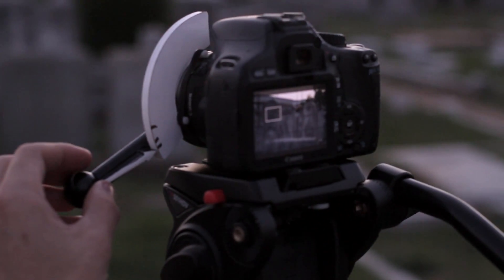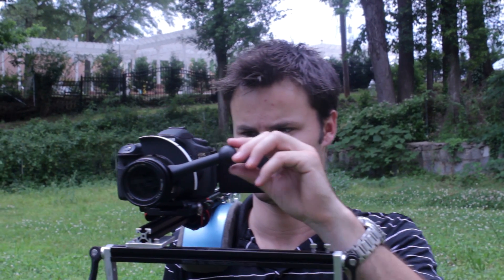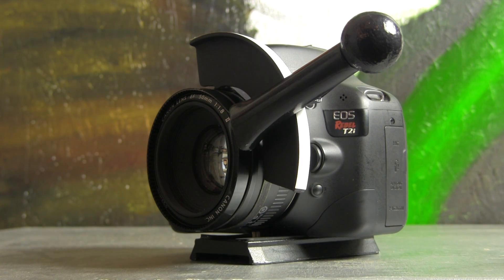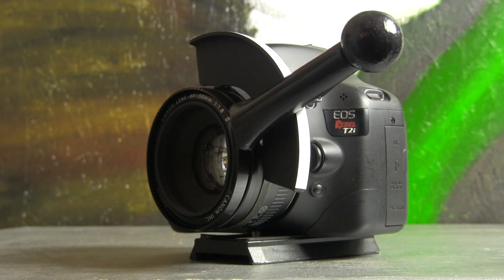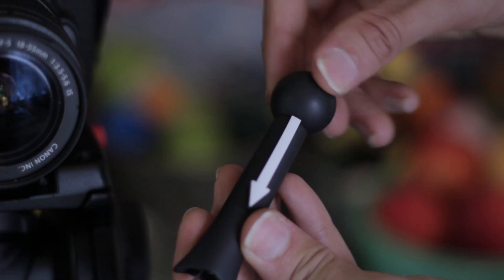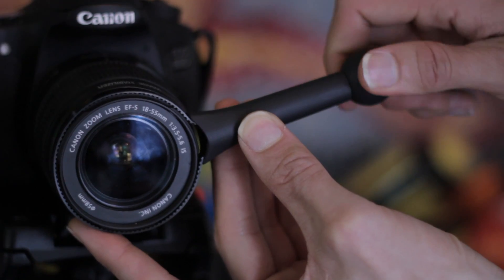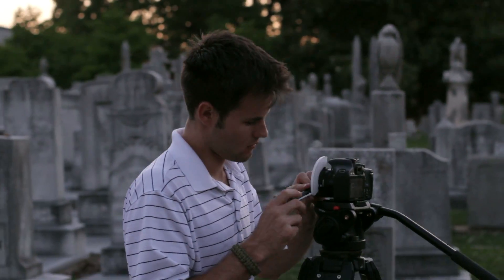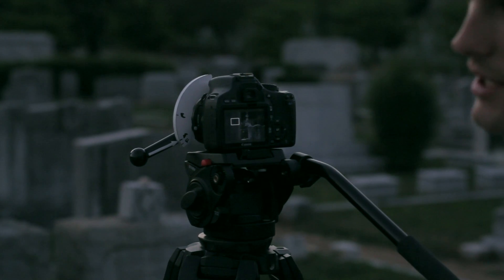Lens/Focus Shifter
You can purchase the focus shifter at amazon.com or visit focusshifter.com

The Lens/Focus Shifter is a low budget 'follow focus' product which attaches to lenses with circumferences from 176mm to 308mm, or lenses like the 50mm f/1.8 to the larger zoom lenses. The great thing about this product is that it attaches to these lenses without the need of rails, with the simple attachment mechanism it simply slides onto any size lens, making it a very flexible, low priced and innovative product. Using this product will definitely improve focusing skills for photography and cinematography, as critical focus points can be pre-focused and marked with the marker pen to ensure the focus puller/camera operator reaches those critical focus points during filming or taking photos.